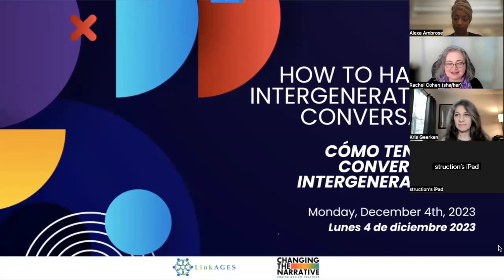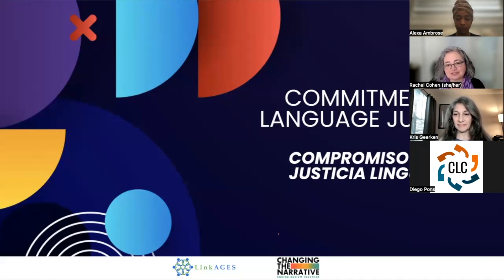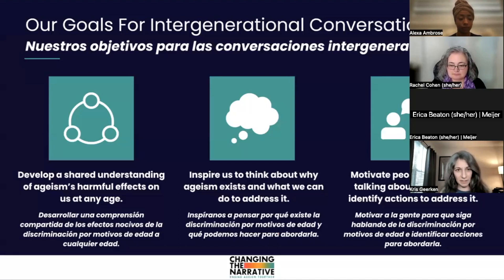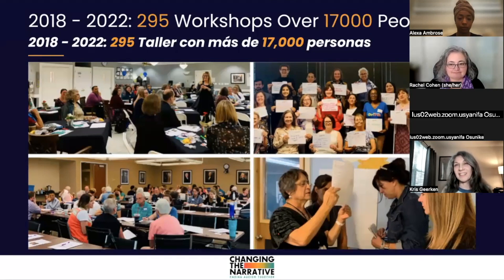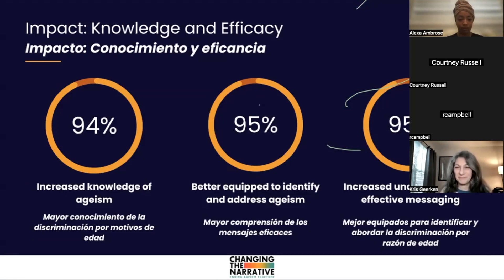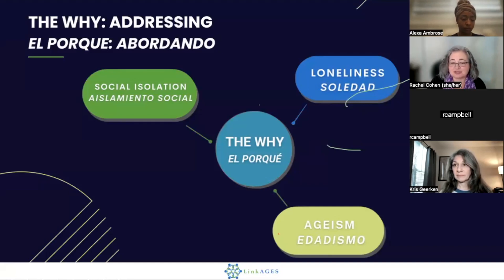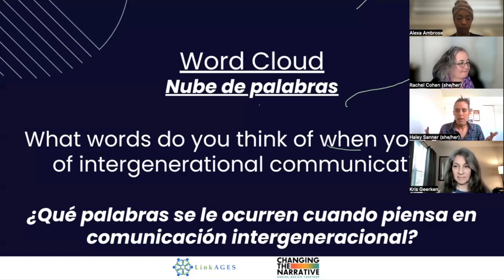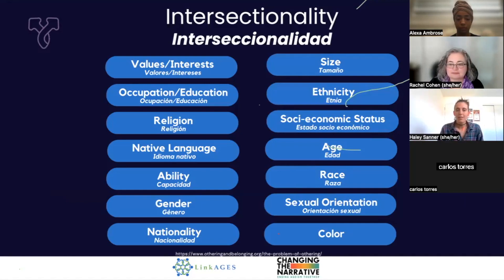How to have an intergenerational conversation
We know that developing relationships between age groups is one of the proven ways to reduce ageism. But, it's one thing to know that and quite another to know how to have a conversation with someone who may have different perspectives.

Many of you have asked for guidance in how to have conversations and build relationships between people of different ages.

Changing the Narrative and LinkAGES Connects are excited to present this webinar where we will go through techniques for starting conversations and developing connection. We'll provide concrete tips and resources that you can put into practice immediately.

Meet your speakers:

Rachel Cohen

Rachel is the Founder and CEO of Aging Dynamics consulting firm and the Executive Director of LinkAGES Connects intergenerational initiative committed to addressing social isolation, loneliness and ageism through meaningful intergenerational connections. She has a diverse background in community planning and social work, with 30 years’ experience working and consulting with public and private organizations of all sizes, and across sectors. Rachel facilitates collaboration lending her expertise in social services, housing, public health, aging, and food systems with the vision of building communities that are supportive, engaging, and equitable places to grow up and grow older.

Haley Sanner

Haley Sanner is an innovative leader, a trauma-informed facilitator, and an intentional mixed-methods researcher. Haley currently serves as the Healthy Aging Program Manager at Colorado Health Network promoting improved quality of life and social connections for older adults aging with HIV. She is a co-founder of Collective Healing Through Art, a program of LinkAGES Connects, an innovative organization seeking to address social isolation across ages by creating opportunities for meaningful intergenerational connections. Haley has worked in the aging field for over ten years, including with the AARP Foundation, LeadingAge Virginia, Lutheran Family Services and with older adult community groups in Nepal with specializations in social determinants of health, specifically social isolation and emotional wellbeing.

Kris Geerken

A frequent speaker and passionate advocate for age-inclusivity, Kris developed the Age-Friendly Healthcare initiative, including production of the educational video, Antidotes for Ageism & self-directed discussion guide. She also leads the intergenerational conversation campaign, including a PBS series of intergenerational conversations and the conversation toolkit. She is an Adjunct Instructor at Metropolitan State University of Denver teaching on Aging and Society. Kris holds a Master of Health Administration degree and a B.S. in Human Development with a concentration in aging issues.